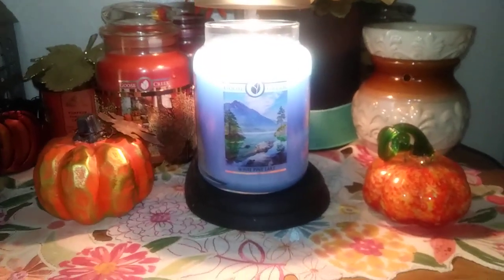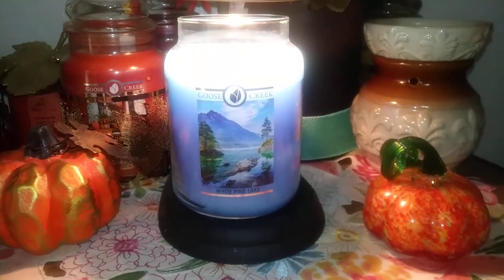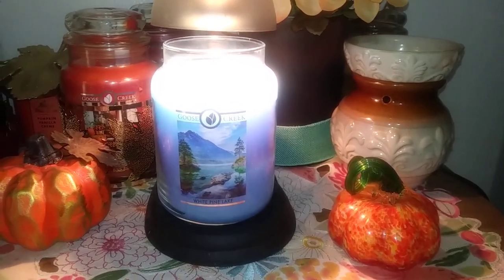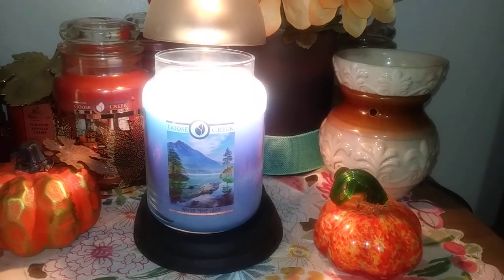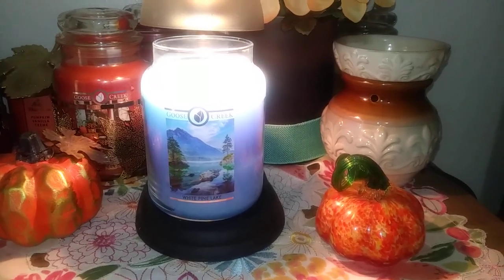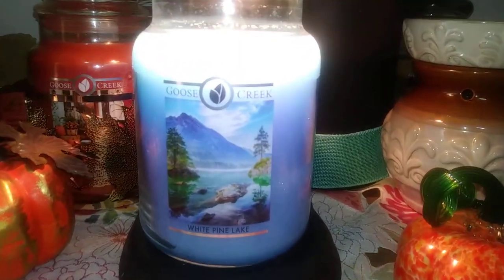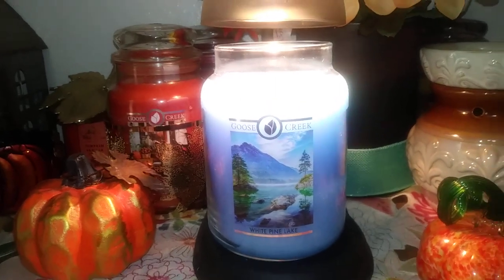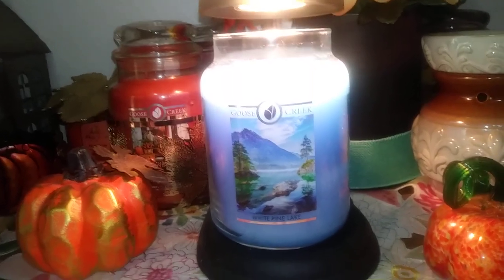White Pine Lake 🌲 Goose Creek Candle review Sept 2020